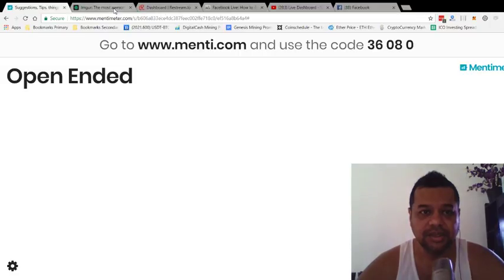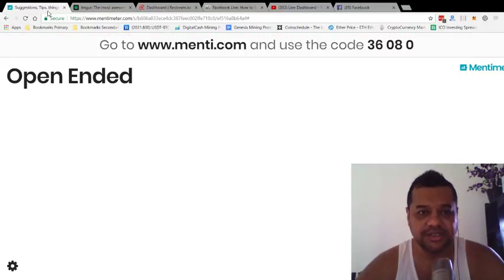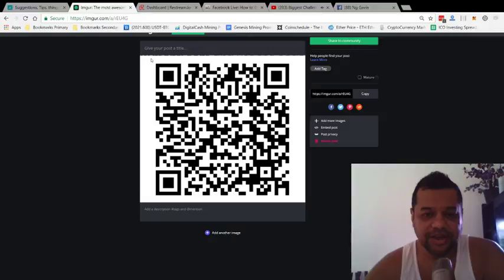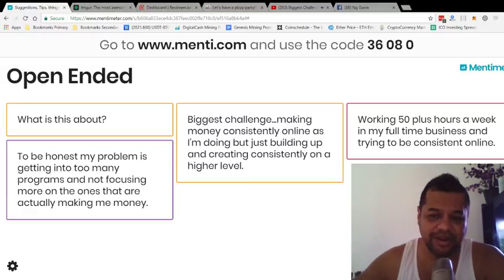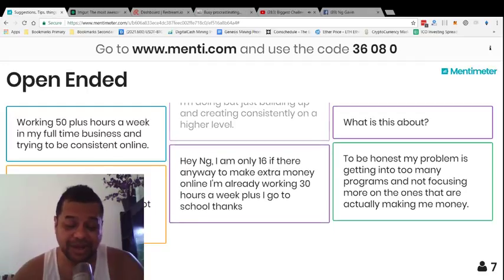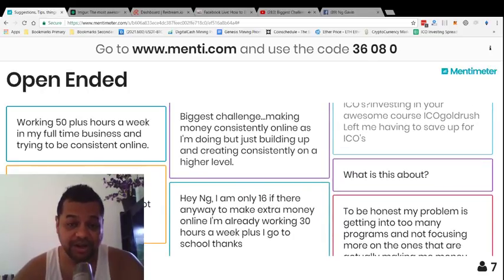Biggest Challenge you have now with making money online?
Submit your answer go to menti.com code 36 08 0

Sorry ICOGR is closed

Cheaper 1c-2c coins can be found on Cryptopia account possibly strike it Rich